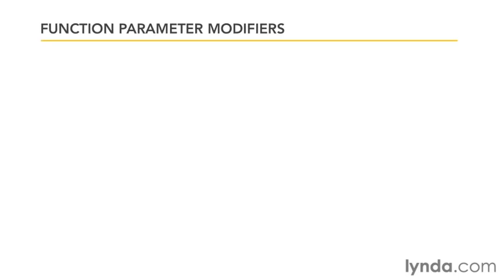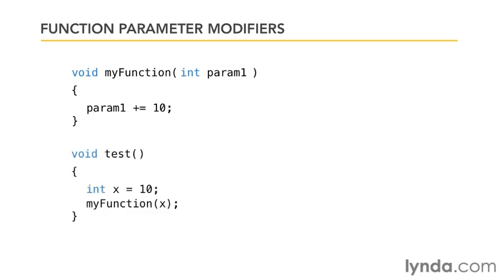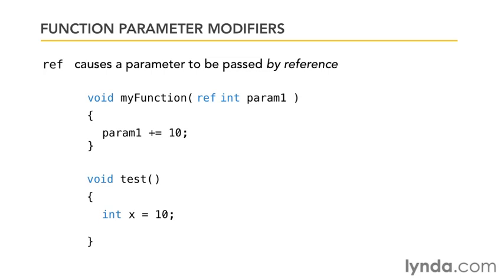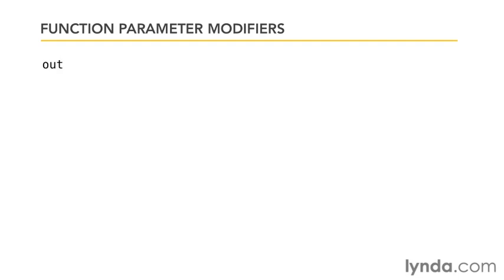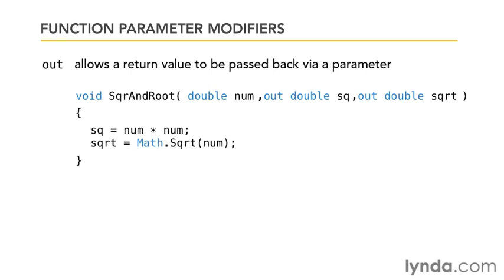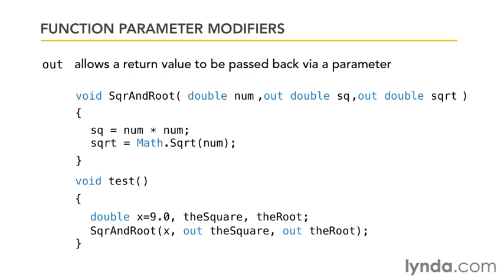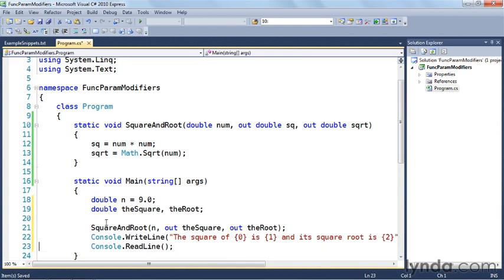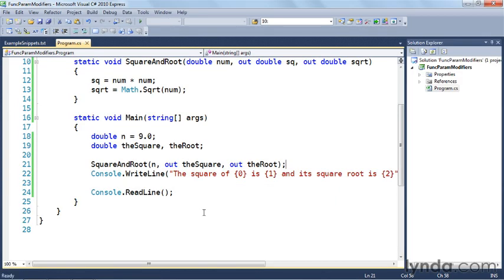C# Essential Training10_2